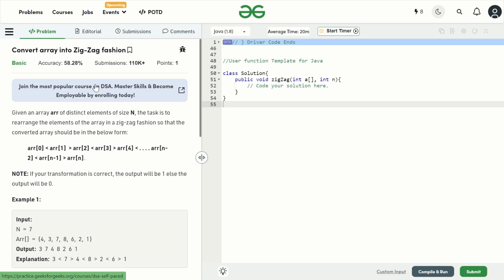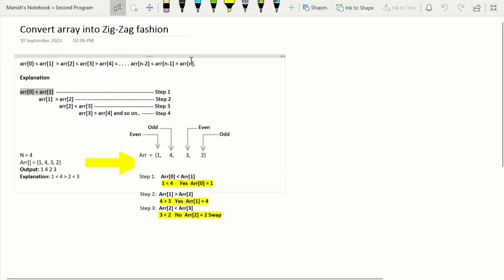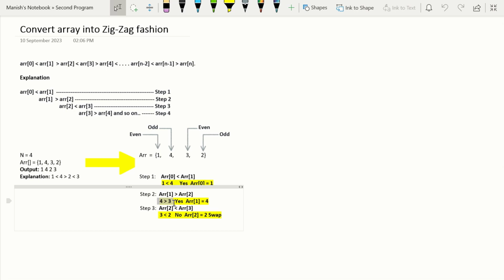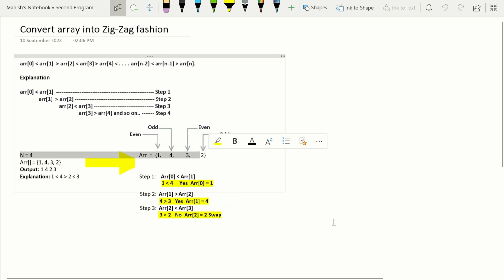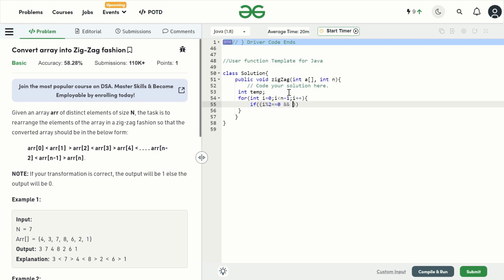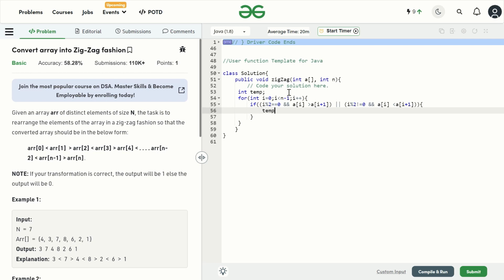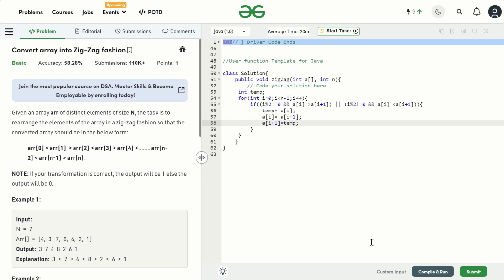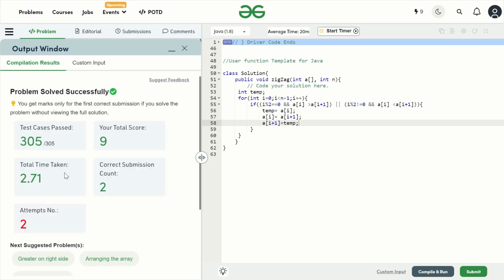Convert array into Zig-Zag fashion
In this video you will learn about how to Convert array into Zig-Zag fashion.